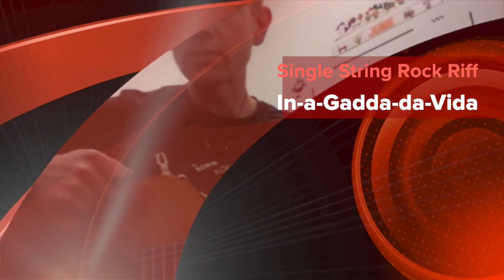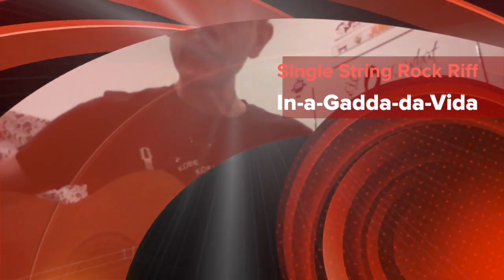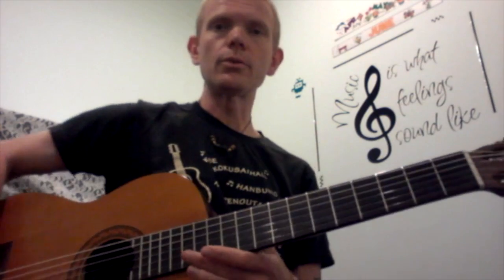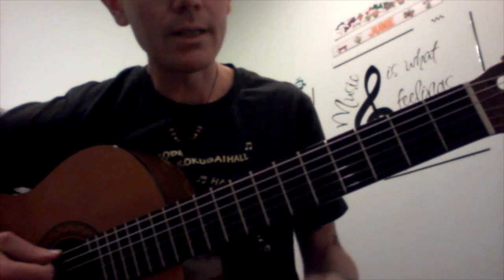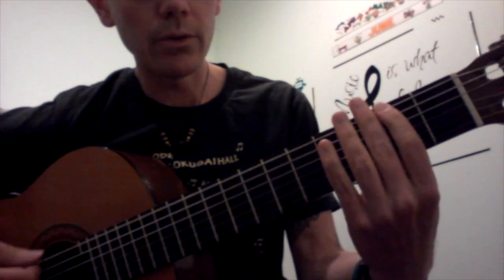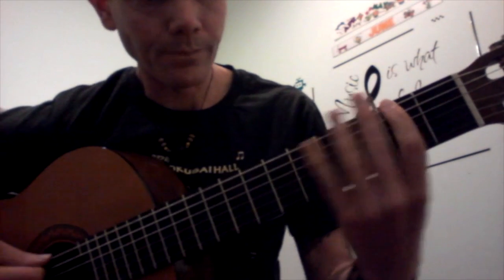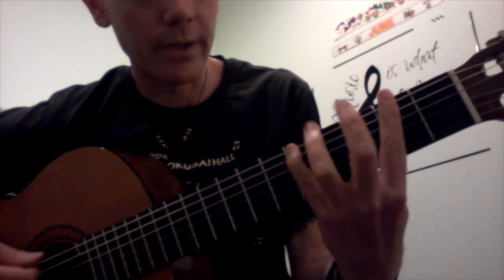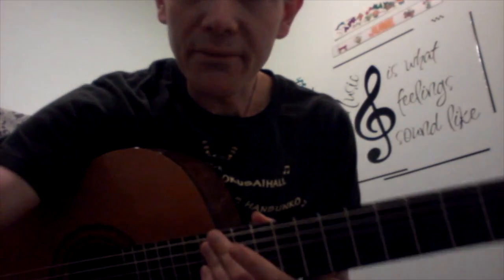09 Learn to Play "In-a-Gadda-da-Vida" on a Single String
In-a-Gadda-da-Vida

2 2
5 4 0 2
9 8 7
(5/0)

Single String Rock Riffs is a collection of fun and simple riffs to get any beginner started with playing the guitar.